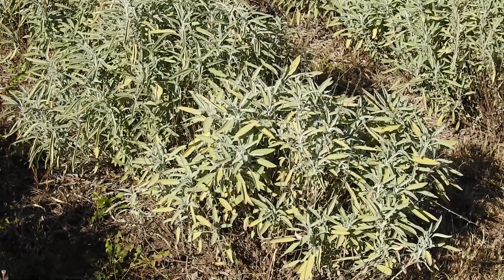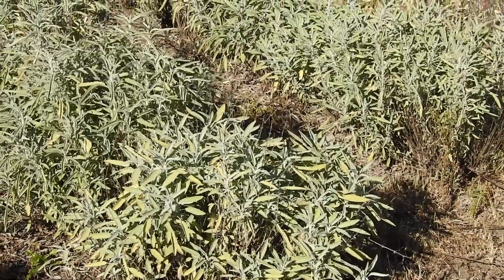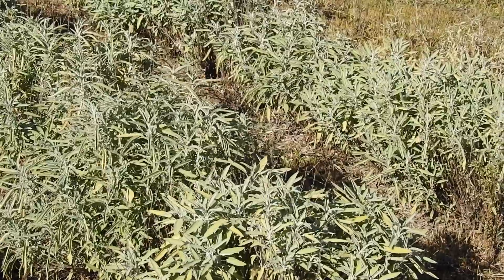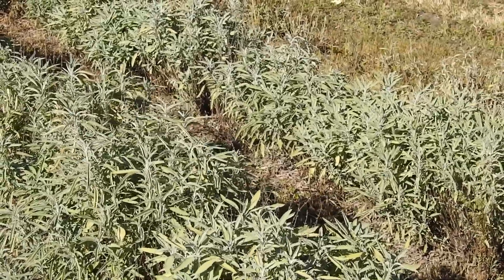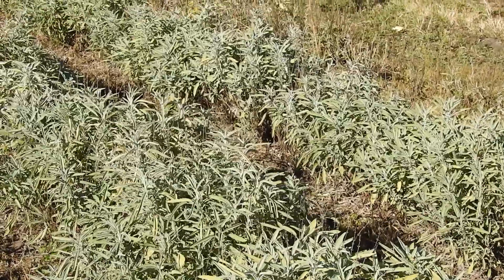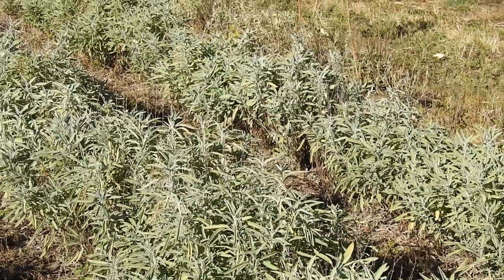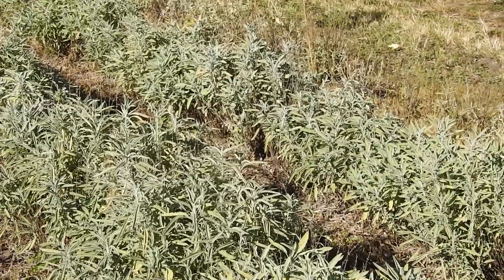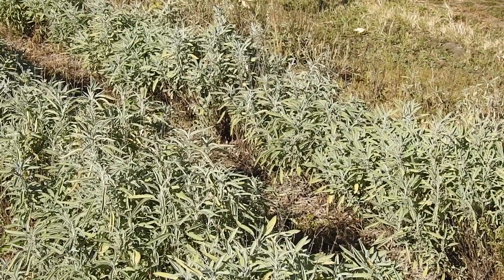Herbal Materia Medica #17 Garden Sage Salvia officinalis